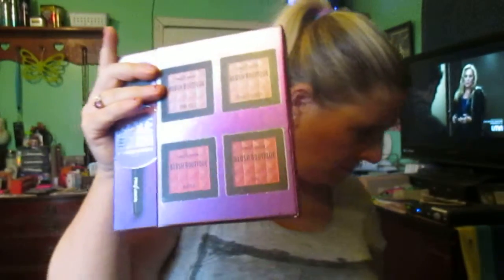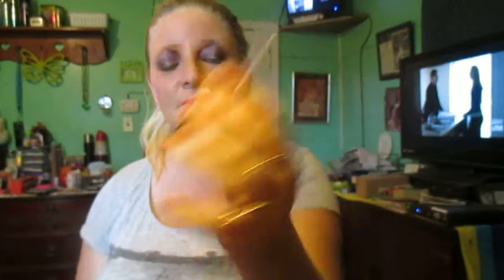Monday Makeup Review and more 2015 Part 1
love it all